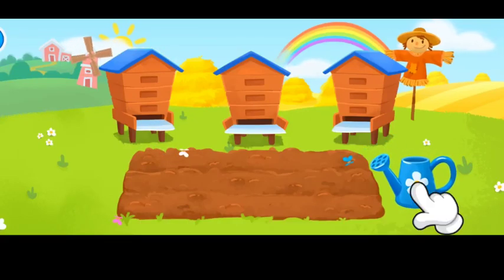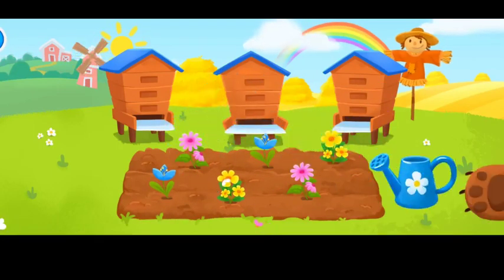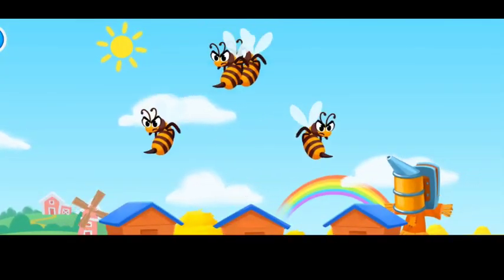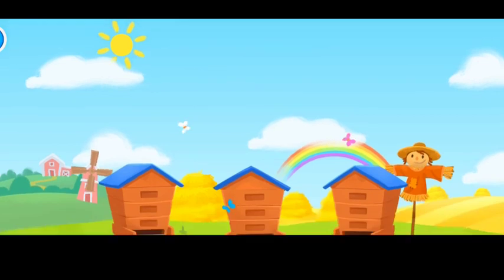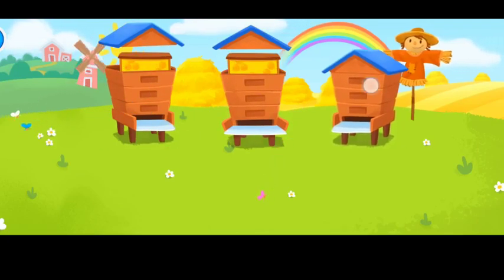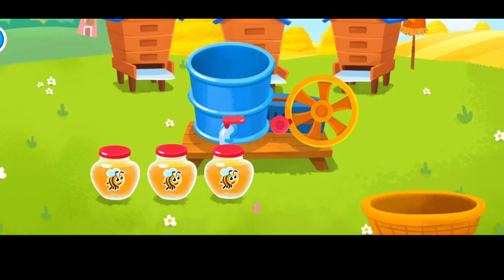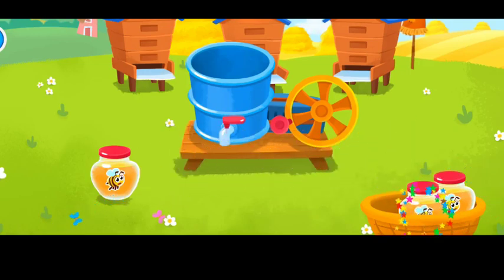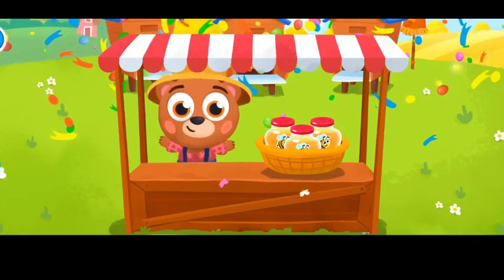Bee keeping games video eating honey